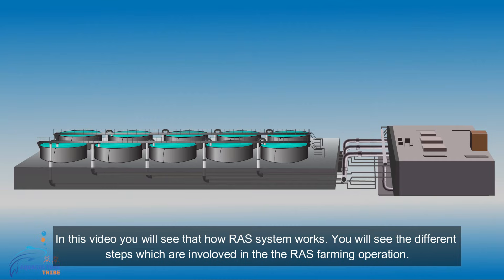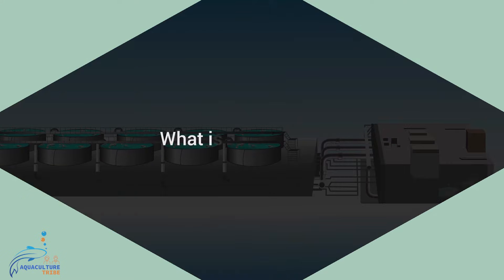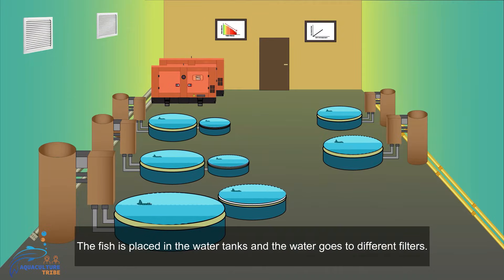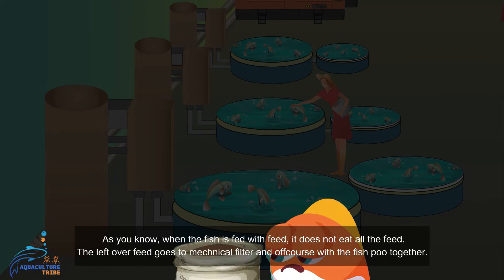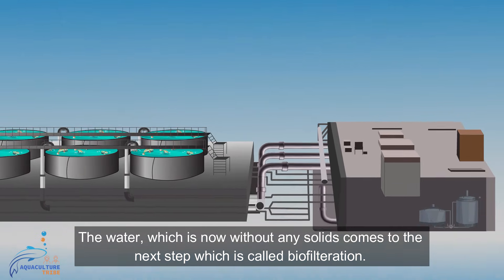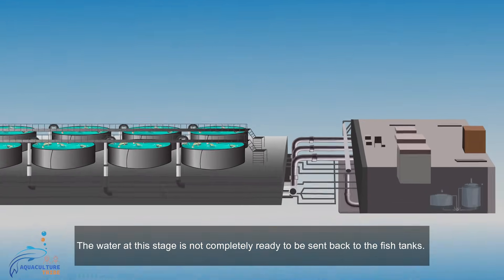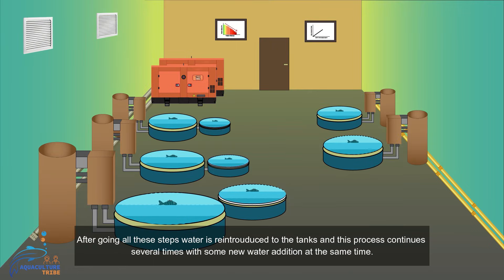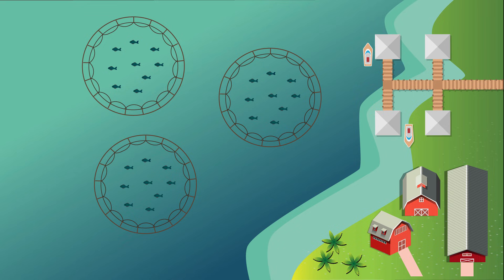How does the RAS (recirculating aquaculture system) work ?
In this video you will learn about how does a RAS fish farm/land based fish farm works, what is the process and what are the different steps.
Support Aquaculture Tribe and get more out of this channel.

0:00 Recirculating Aquaculture System (RAS)
1:03 So, How does RAS fish farming works?
1:32 Mechanical Filtration
1:58 Lets get back to the topic!
3:17 Gas Removal